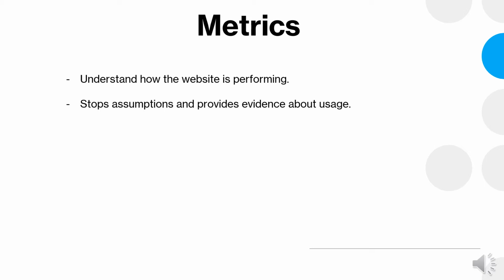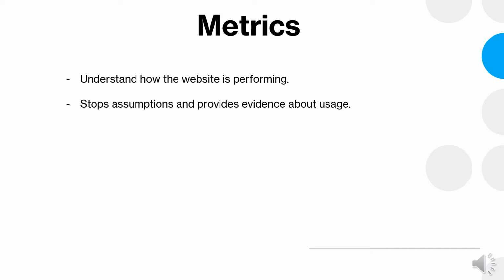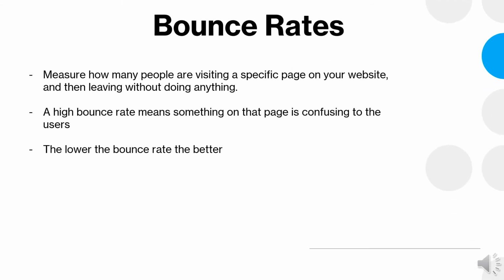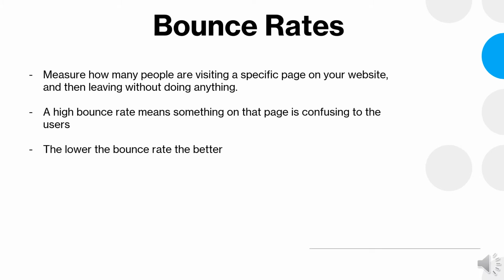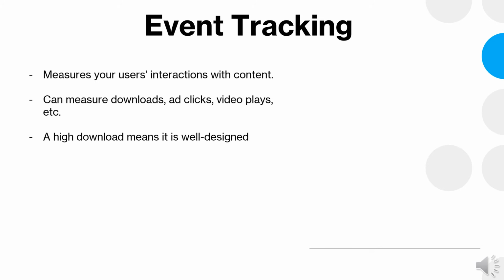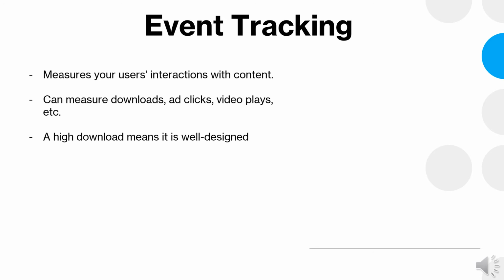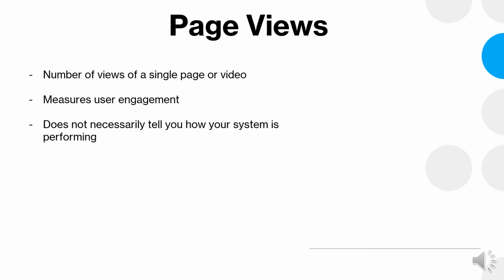Types of UX evaluation techniques - Metrics, Bounce Rates, Event Tracking, Page Views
This video looks at some of the Metrics, specifically Google Analytics, that are used to evaluate how your site is doing. It looks at Bounce Rates, Event Tracking, and Page Views